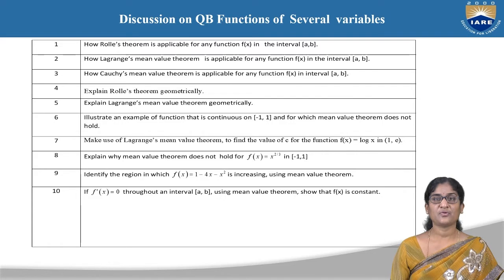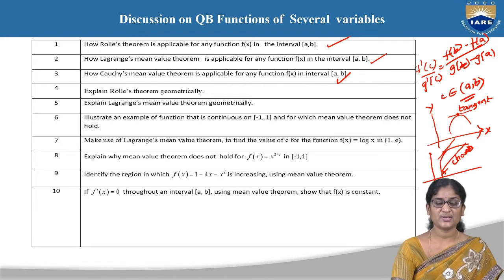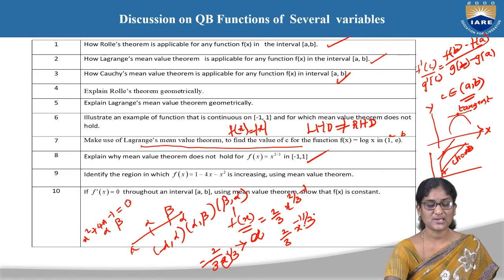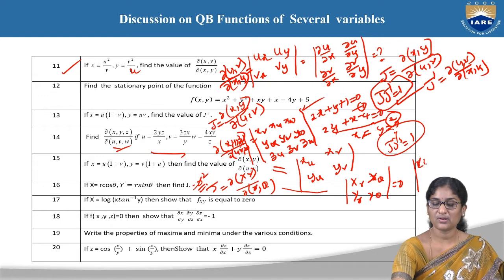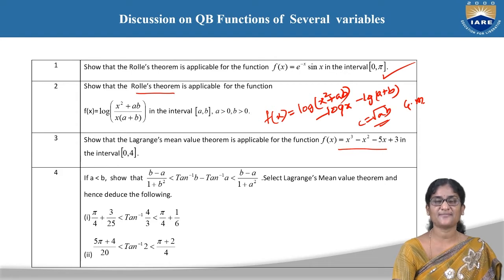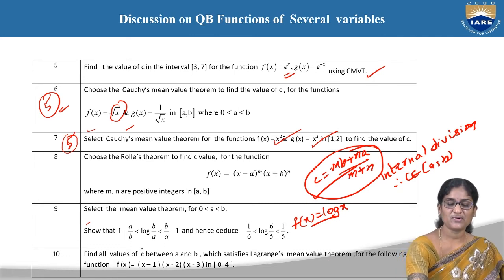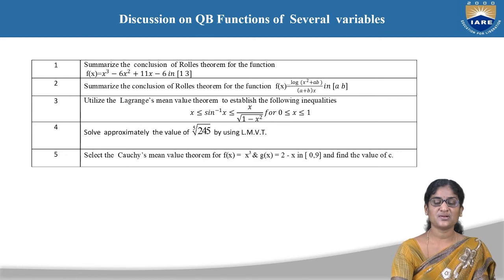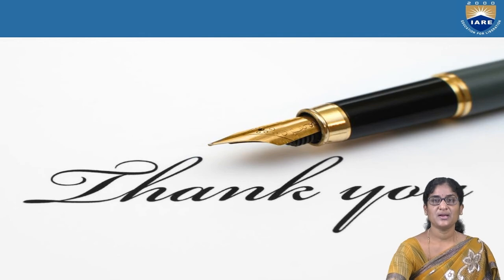Functions of Several Variables Discussion on Question Bank by Ms. L Indira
In this lesson, we will try to learn definitions and terminology of Functions of several variables